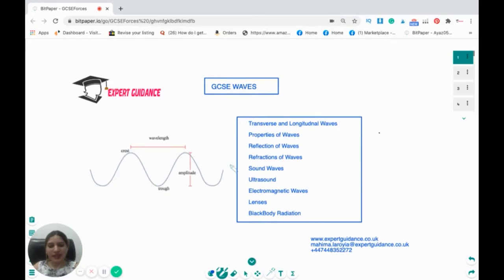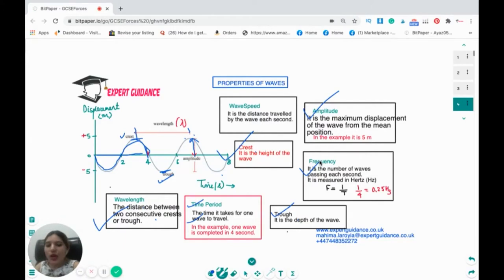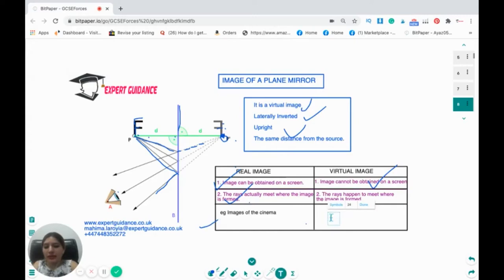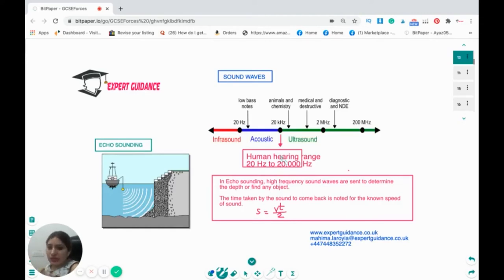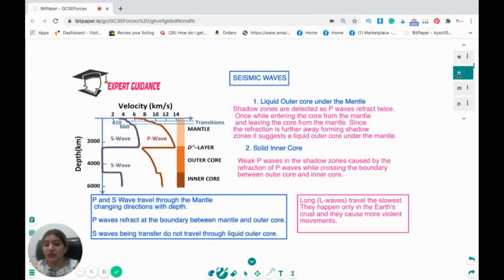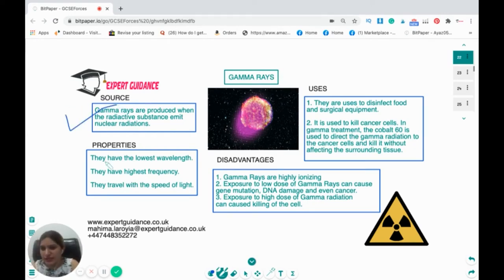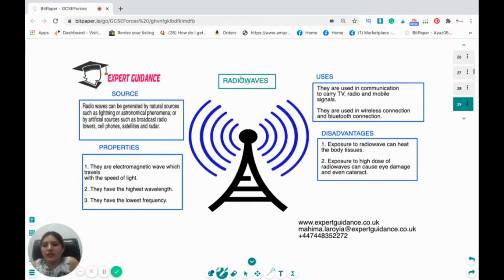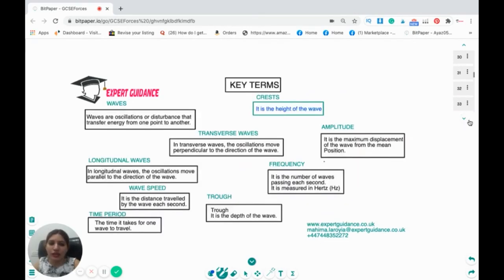GCSE OCR Physics Waves in matter Complete Revision Summary in Just 36 minutes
Waves in matter

Transverse and Longitudnal Waves
Properties of Waves
Reflection of Waves
Refractions of Waves
Sound Waves
Ultrasound
Electromagnetic Waves
Lenses
BlackBody Radiation

 References:
 BBC Bitesize
 AQA GCSE Science Kerboodle textbook
 Wikipedia
 Wikimedia Commons
 Image Source:
 Wikipedia
Wikimedia Commons
 Flickr
 Pixabay